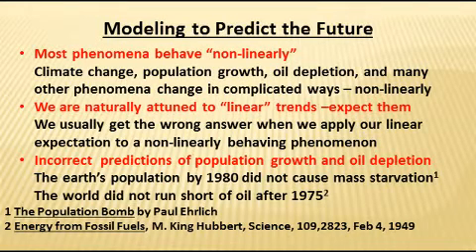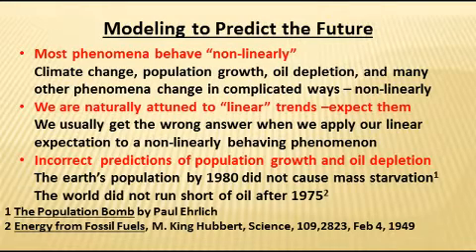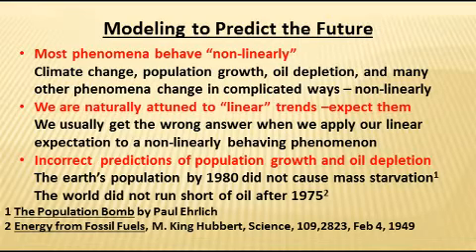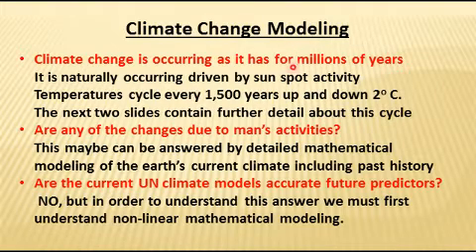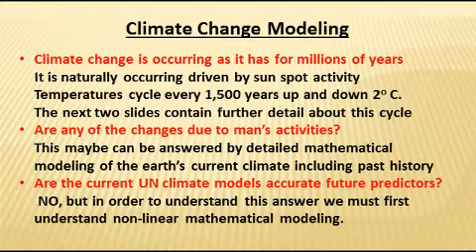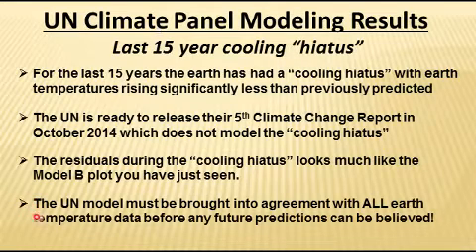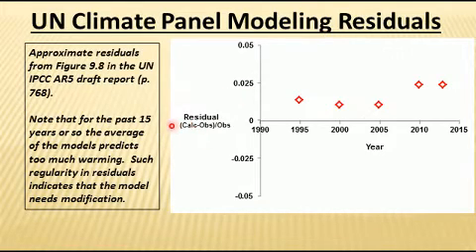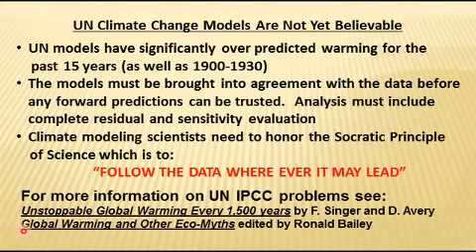Global Warming Final Plus 1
This is a critical analysis of the fifth draft report of the United Nations Intergovernmental Panel On Climate Change.  You will see that the non-linear modeling that has been done to date is insufficient to yield any believable forward predictions of the earth's temperature.  Their non-linear models have serious flaws that must be corrected before any believable forward predictions can be made.  The substantial over predictions they have made for the last 15 years of earth temperatures means that they must change their models to account for these data.